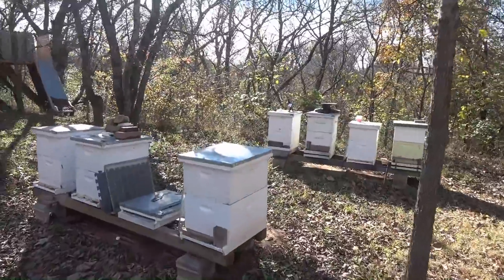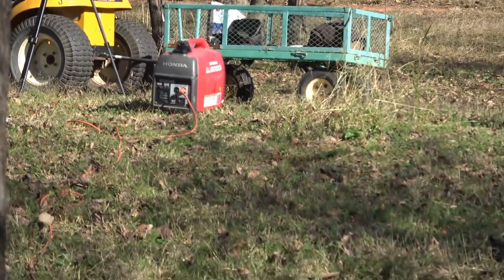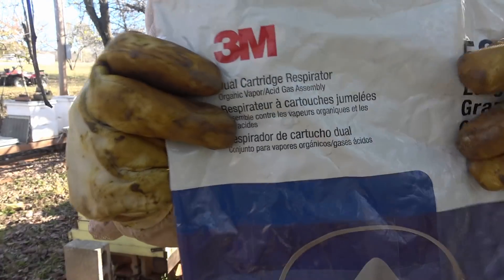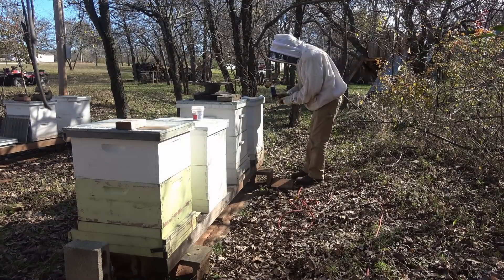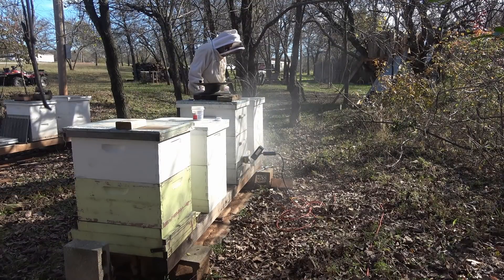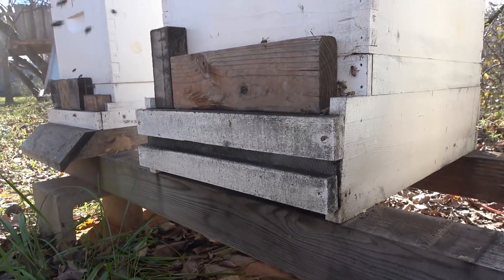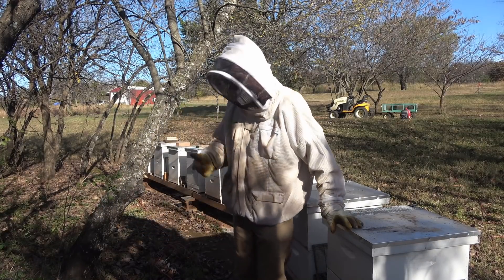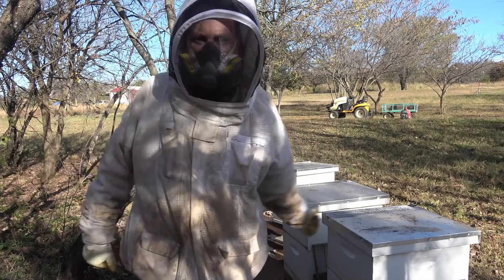Beekeeping: Varroa Mite Treatment with ProVap 110 Vaporizer Part 2 of 2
Part 2 of 2 video I treat all of my bee hives for varroa mites with the OxaVap ProVap 110 using oxalic acid.  This is the first time I've used a pro-vap 110. If you missed part 1, here's the Here's a link to the provap 110
And the 3M Acid Vapor Mask Check out equipment and tools I regularly use in our Amazon Store

SOFTWARE:
Video Editing and Thumbnail creation Adobe Premier Elements and Photoshop Elements 2020

MISC BEEKEEPING EQUIPMENT:
5 Gallon Bucket Holder
Oxavap Provap 110
3M Acid Vapor Respirator